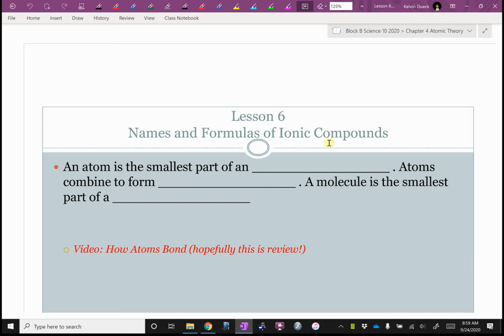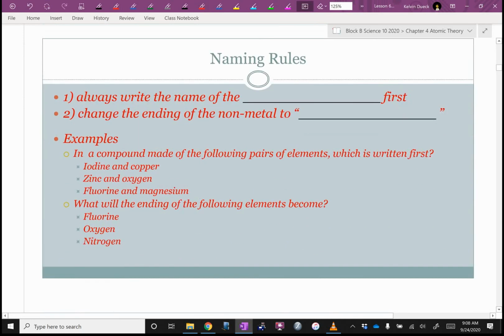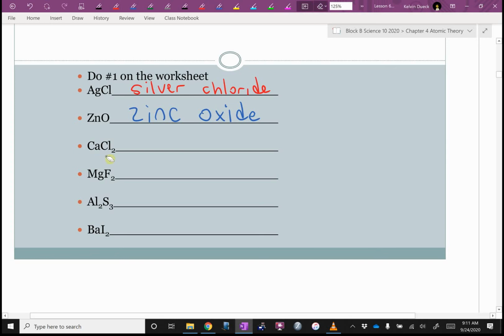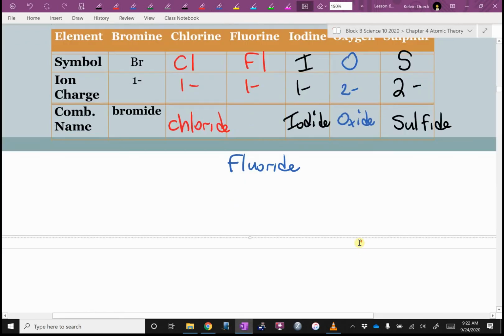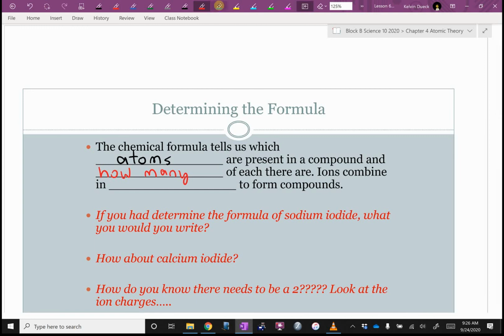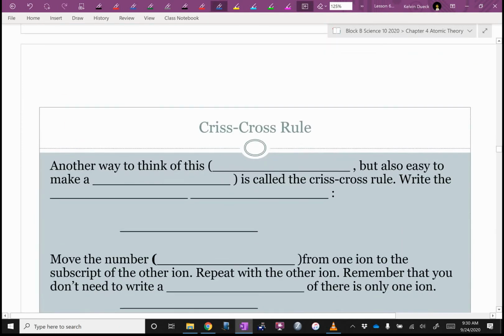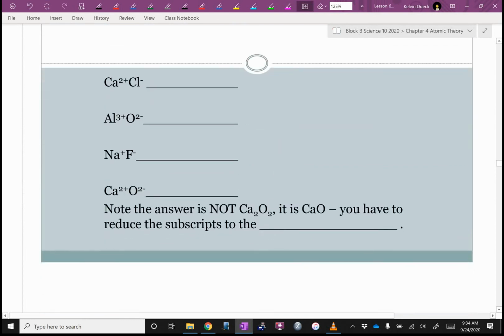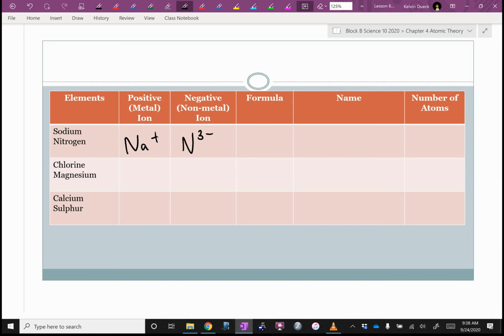Science 10 U1L6 Naming Compounds Part 1